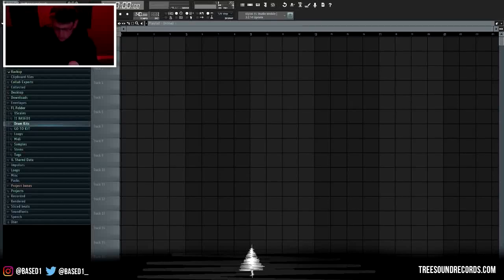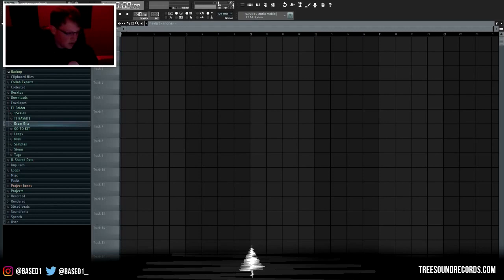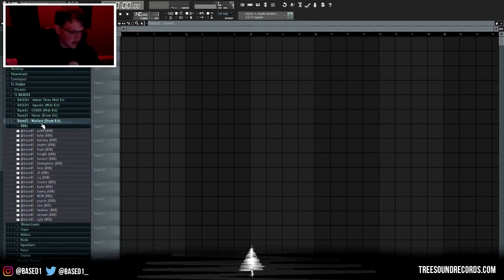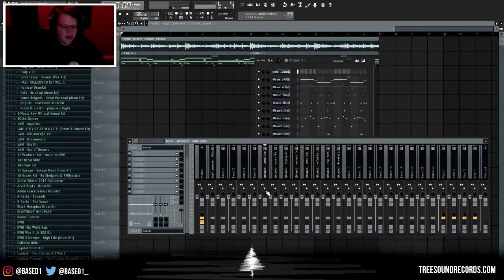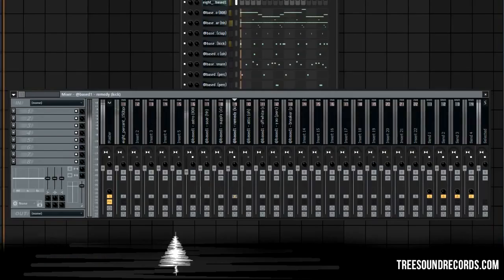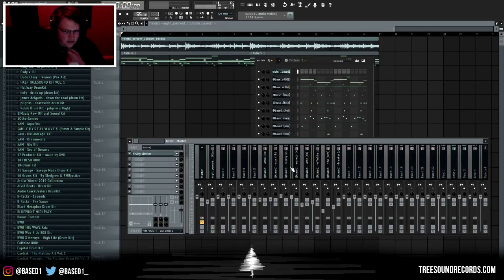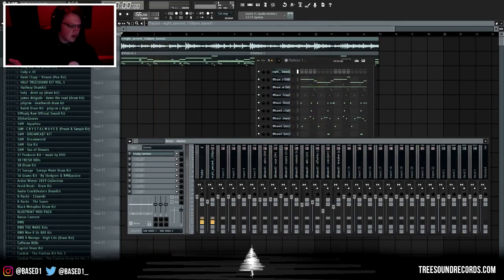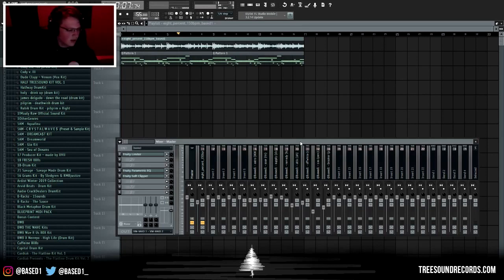The SECRET to MIXING & LEVELING Your Beats | FL Studio Tutorial